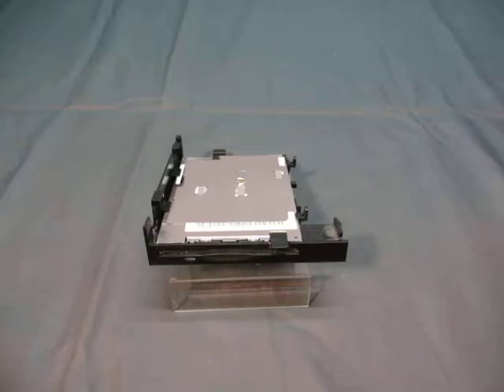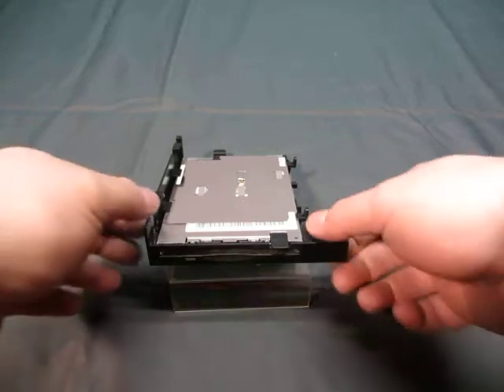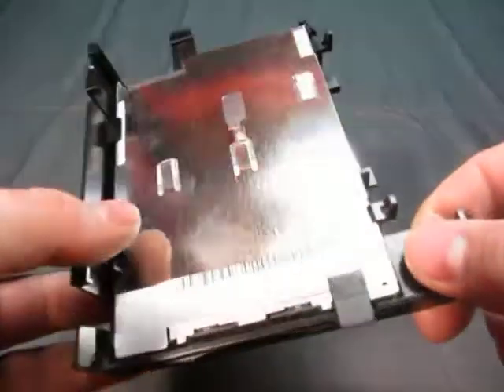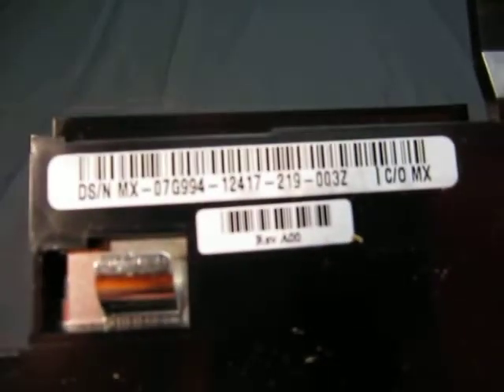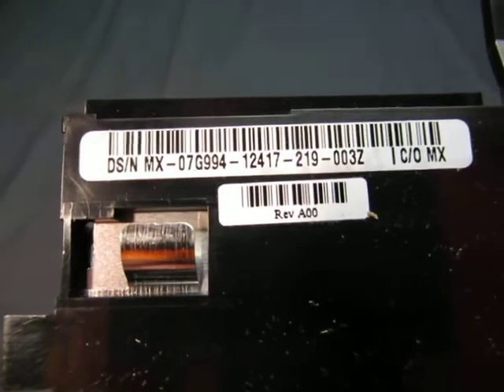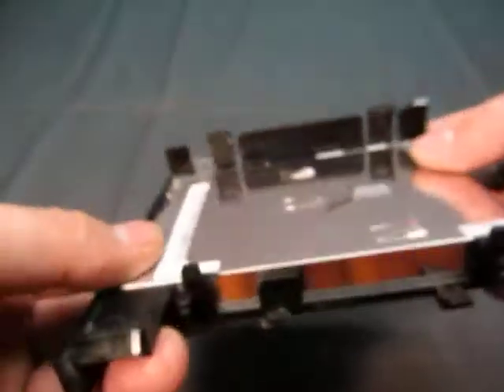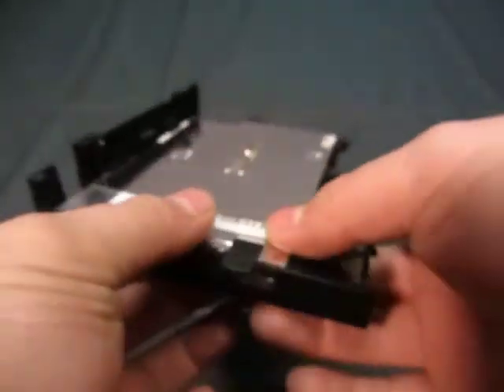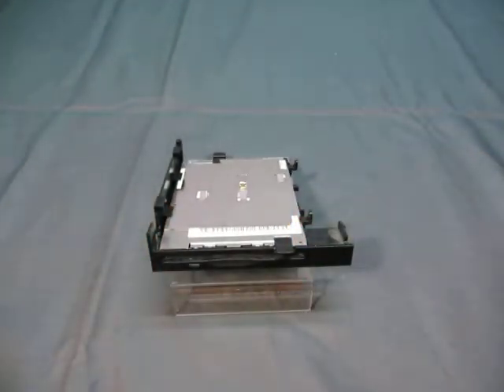9789-5616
Ebay Auction